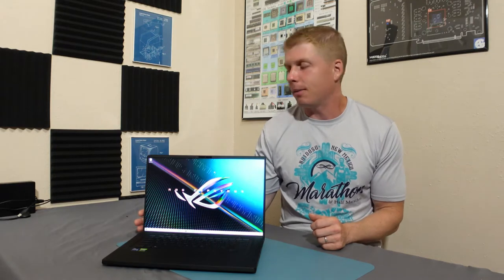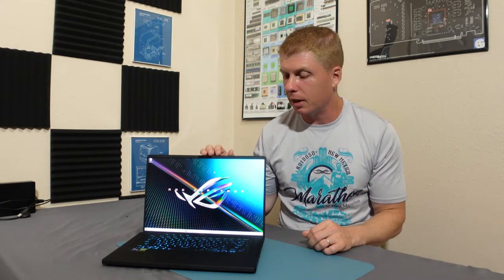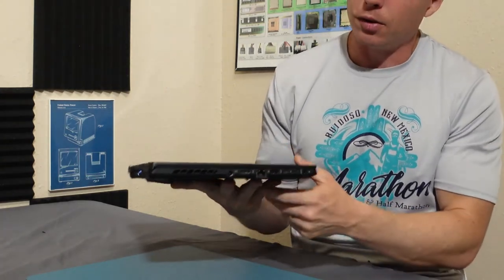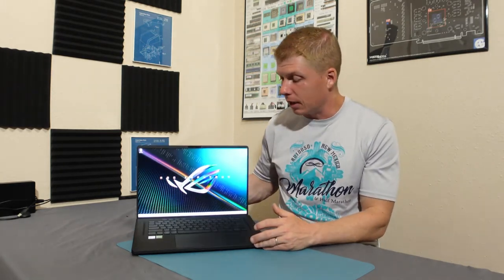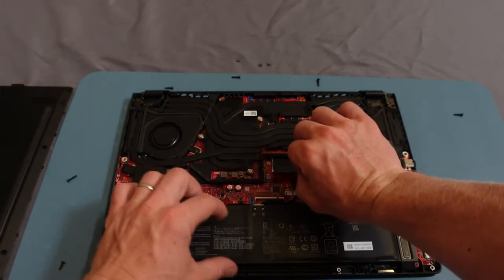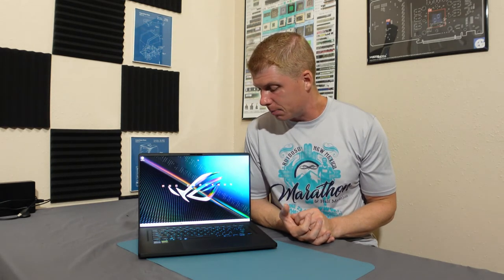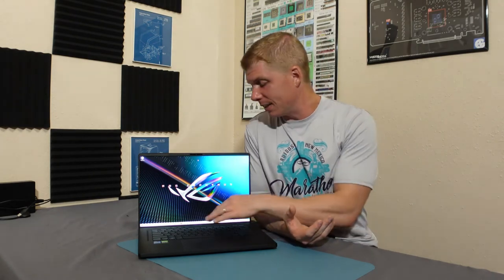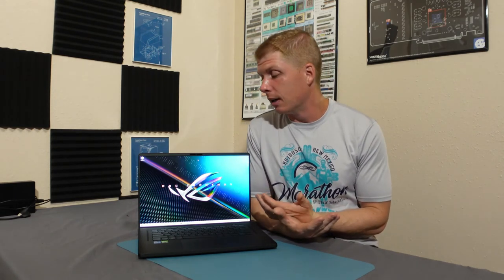ASUS M16 Review | A Gamers XPS?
The ASUS M16 shares alot of similarities with the Dell XPS. The main place they aren't similar is pricing. In this video we walk through specs, benchmarks and my thoughts on this wonderful laptop from ASUS.

ASUS M16